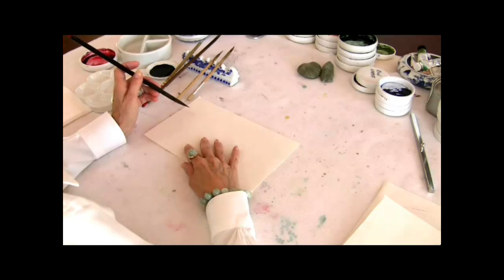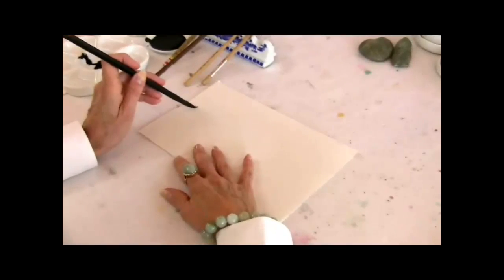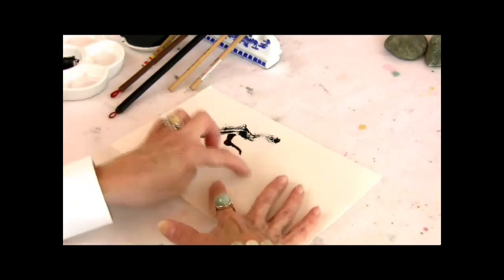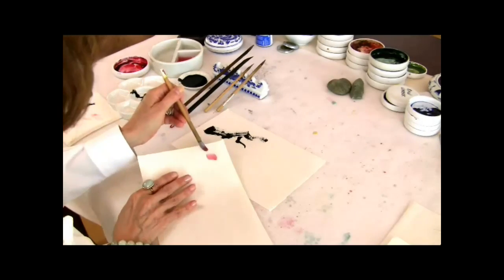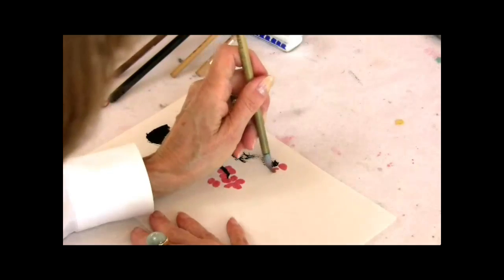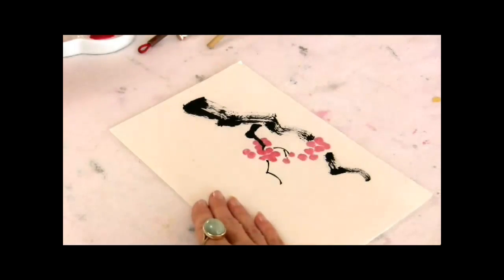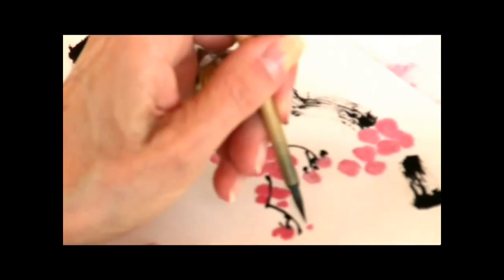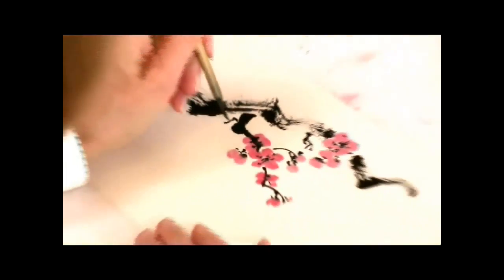Painting the Plum Branch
Chinese Brush technique for painting plum branches.